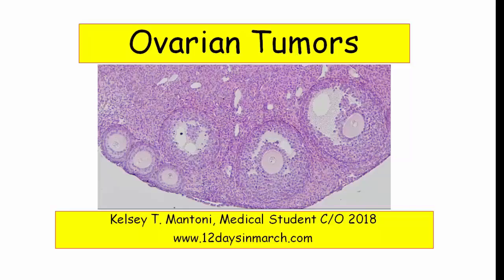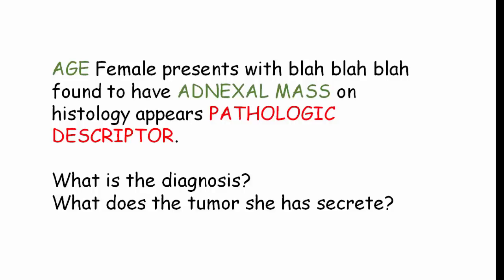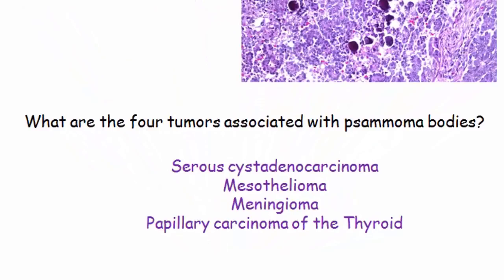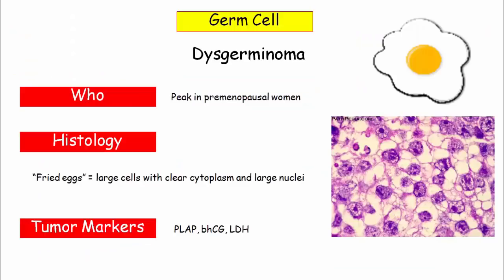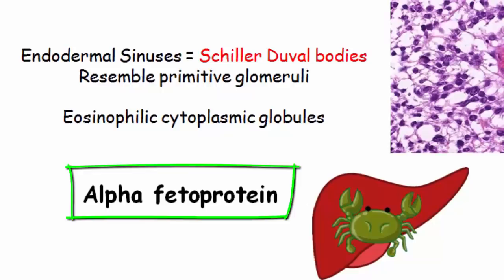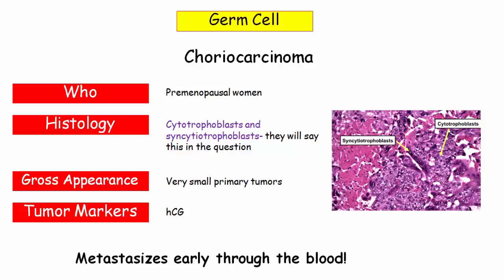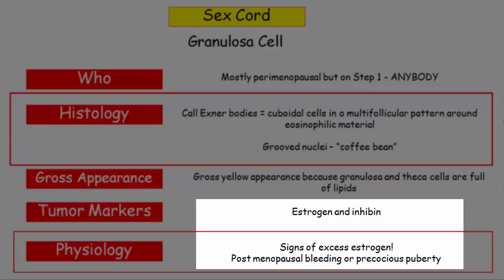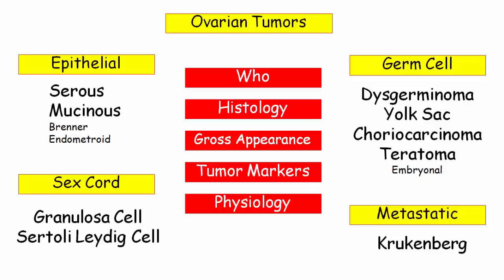12DaysinMarch, Ovarian Tumors for USMLE Step One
Howard Sachs, MD is developer of the 12DaysinMarch lecture series. He is proud to offer this lecture written and prepared by Kelsey Mantoni, Class of 2018, UMass Medical School. Kelsey is section editor for the Gynecology lecture series.